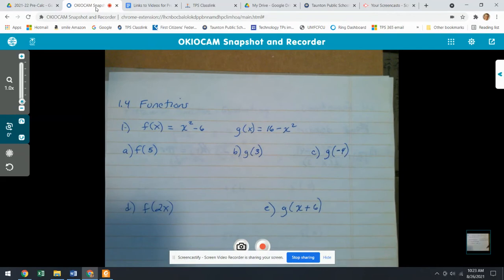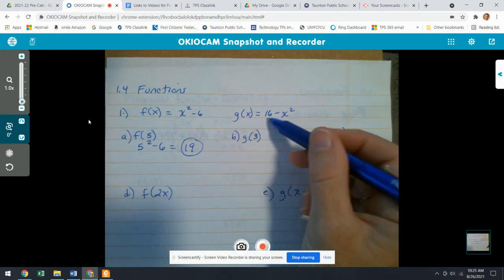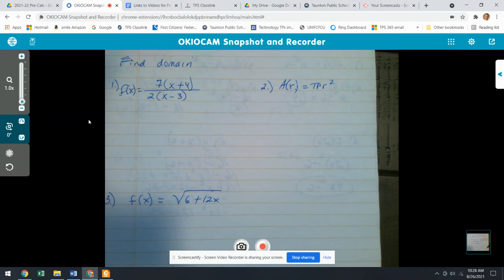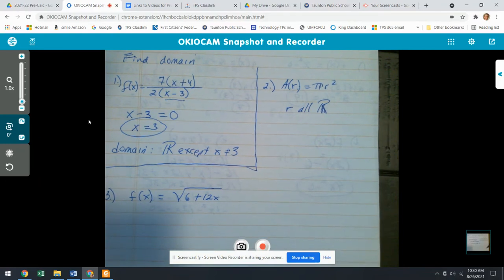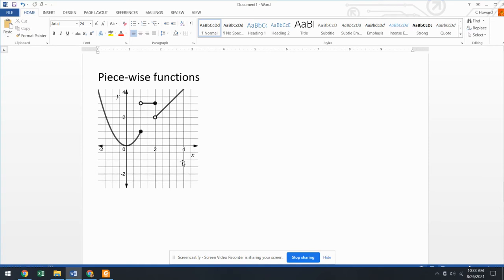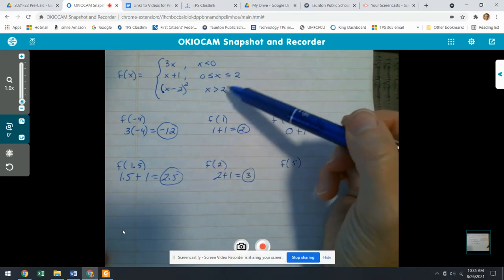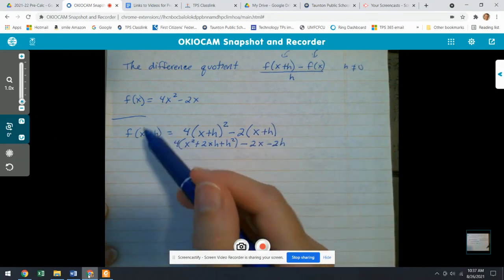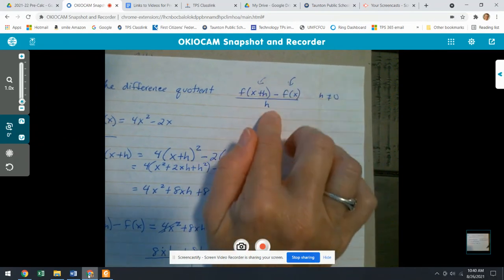PreCalculus chapter 1.4 (Larson & Battaglia 4e)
Examples and clarifications for Chapter 1.4 in the Larson/Battaglia textbook (4e)
Topics include:
Evaluating a function
Piecewise functions
Difference Quotient